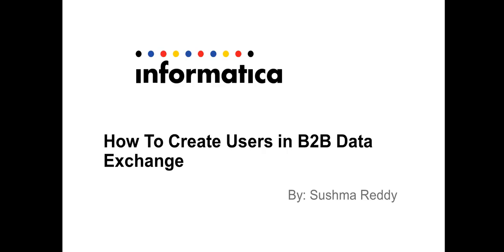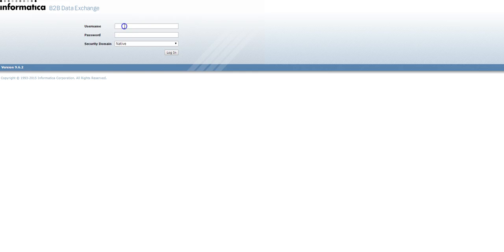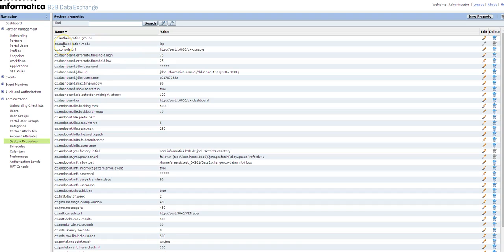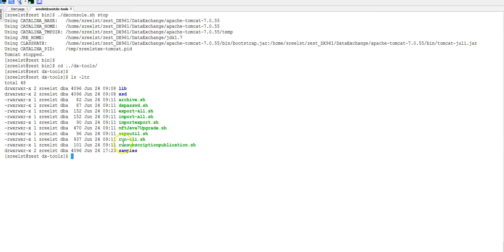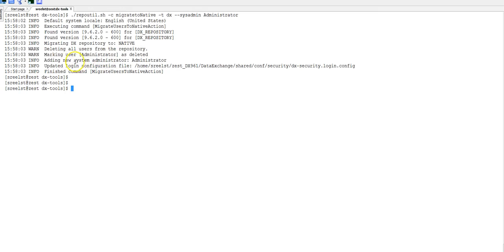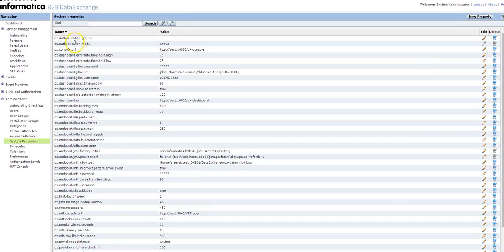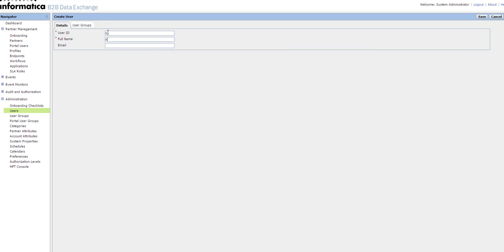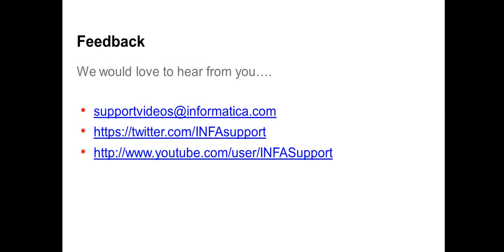How to create users in B2B Data Exchange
​You can create users in B2B Data Exchange only if dx.authentication.mode is native, which means that users are maintained in B2B Data Exchange's repository and managed by the system administrator. On the other hand, in ISP authentication, user names and passwords are managed by the administrator using the administration console and stored in the ISP security domain.
By defaullt - dx.authentication.mode is ISP

In this video we shall see the steps involved in changing the dx.authentication.mode to Native and creating the users.